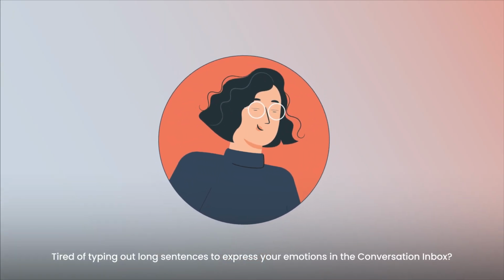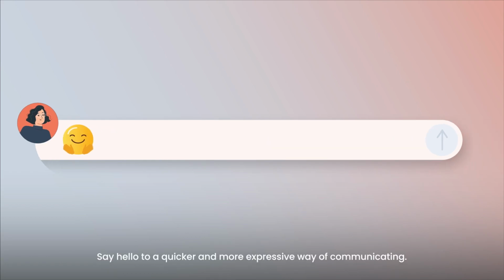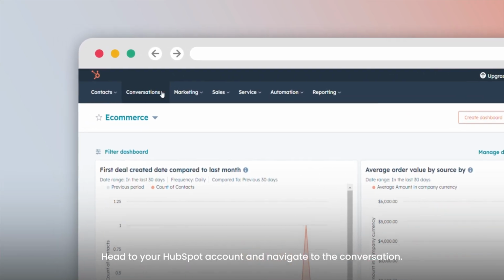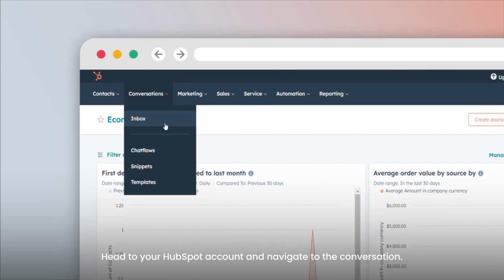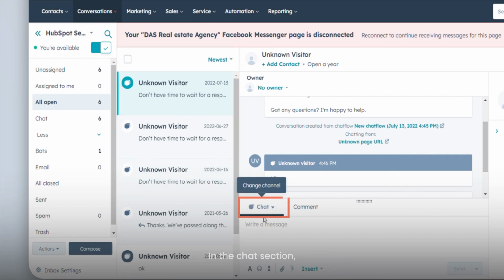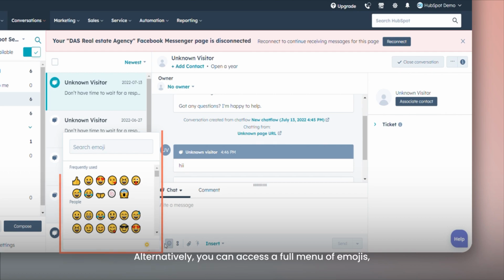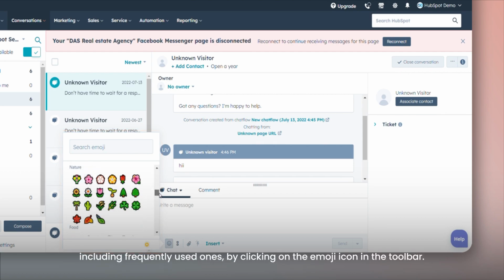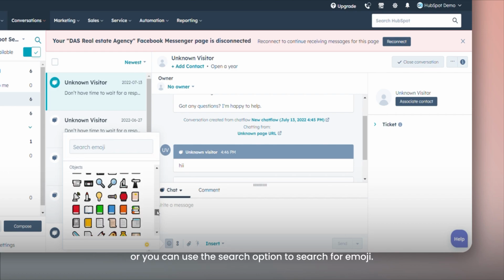How to add emojis to the conversation inbox in HubSpot.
Inbox users, here's a tip to make your messages stand out in Conversations Inbox! You can spice up your conversations by adding a dash of personalization. Simply use the emoji picker conveniently located within the Conversations Inbox composer. Explore a wide range of emojis and bring a unique touch to your messages, making your conversations more engaging and expressive!

To access emojis seamlessly in your HubSpot account, follow these steps:

Step 1 - Head to your HubSpot account and navigate to the conversation.

Step 2 - Click on the "Inbox" tab.

Step  3 - Open any conversation by clicking on it.

Step 4 -   In the chat section, simplify emoji insertion with a quick keyboard shortcut: Shift plus Semi-colon (Shift +  ;)

Step 5 - Alternatively, you can access a full menu of emojis, including frequently used ones, by clicking on the emoji icon in the toolbar.

Step 6 - Compose your message, and when you're ready, hit the "Send" button to deliver your message with just the right emotive touch!

These simple steps empower you to communicate more effectively and creatively in your HubSpot conversations.

1. Go to the Webdew website and find the newsletter sign-up form.

4. You should receive a confirmation email shortly after, which will ask you to confirm your subscription. Follow the instructions in the email to complete the process.